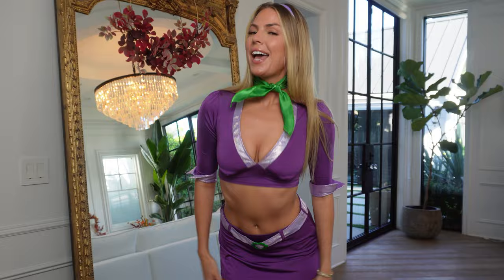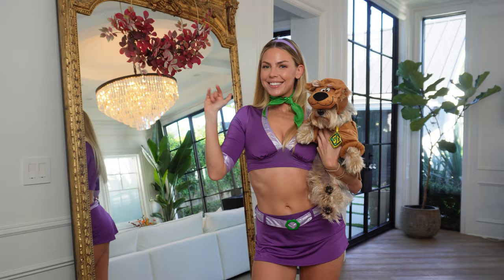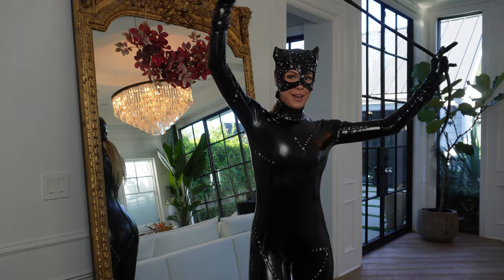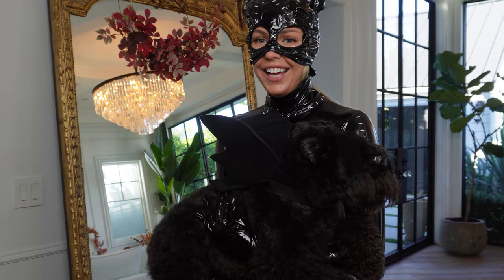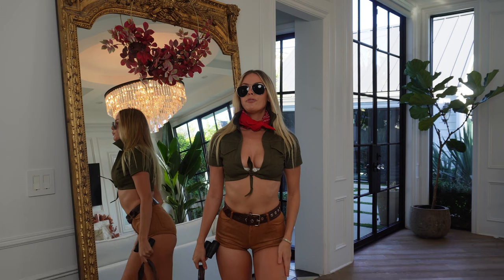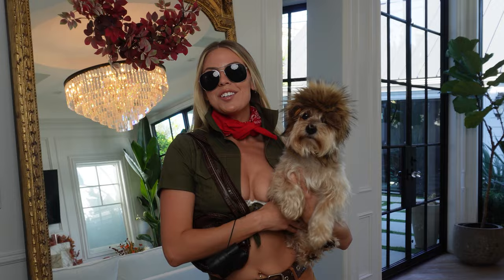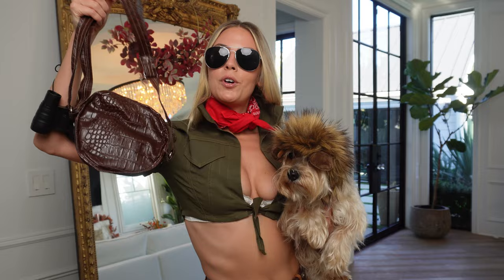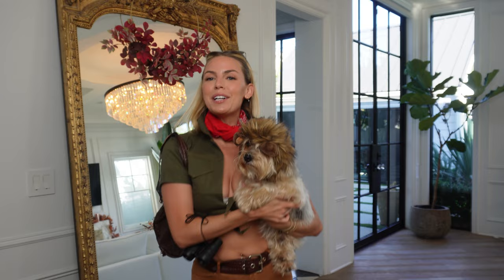Couples Costumes Try On Haul With Pets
THE LINK YOU WANT IS ON MY INSTAGRAM @JENNALEE ;)

Couples costumes for halloween idea with pets! Match your pet this halloween! In the comments below, let me know what try-on haul I should do next.